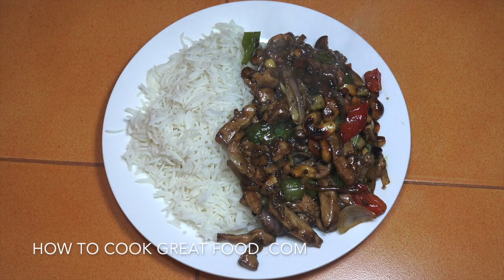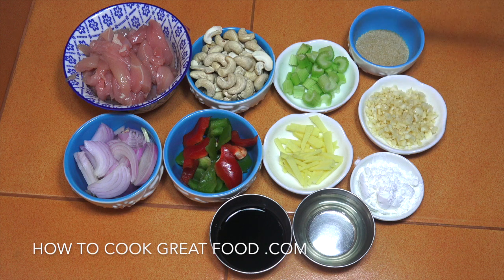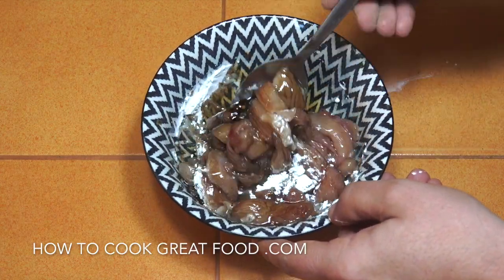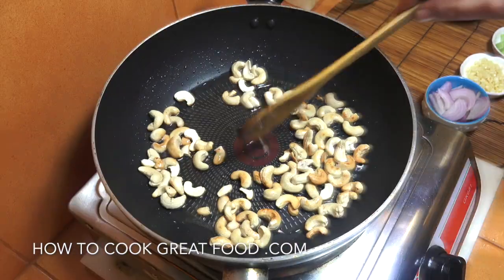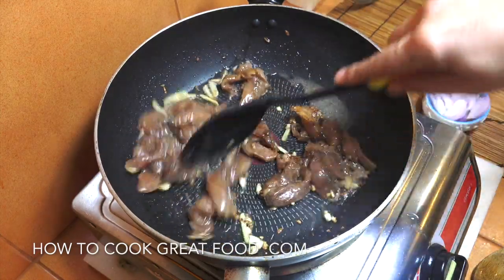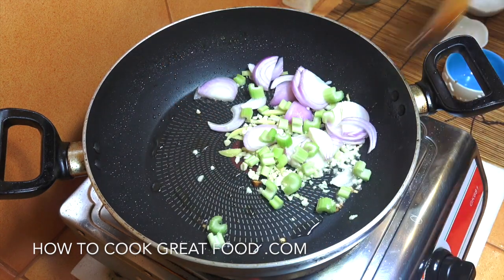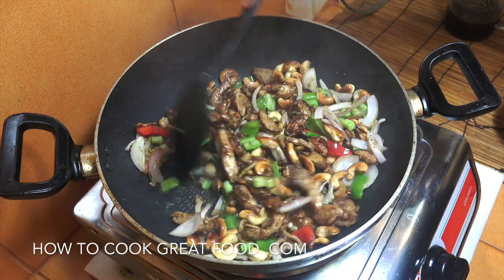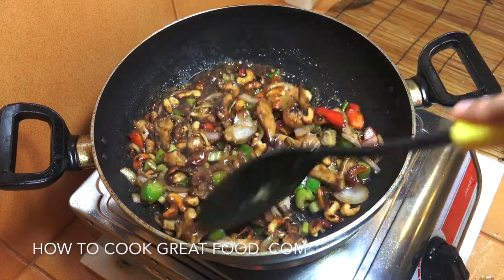How to make Chicken Cashew - Chinese Cashew Chicken - Amazing Chinese Chicken - Easy StirFry Chicken